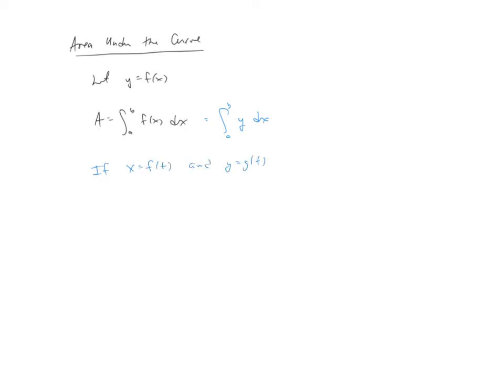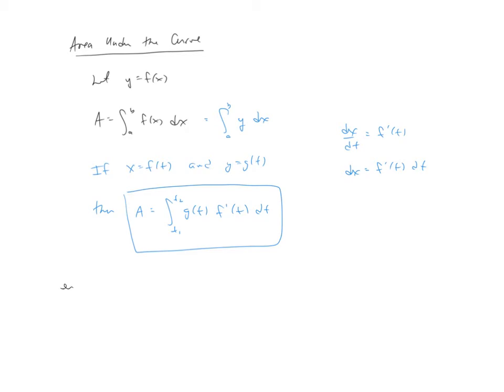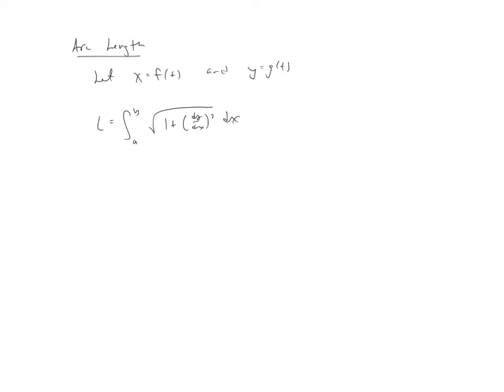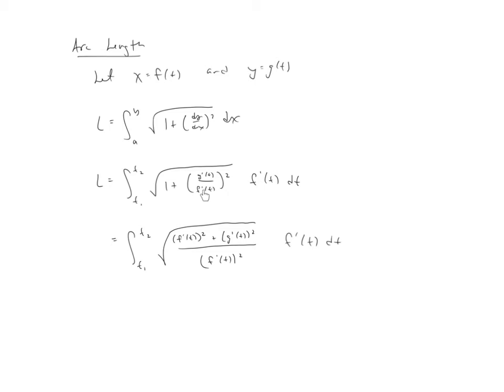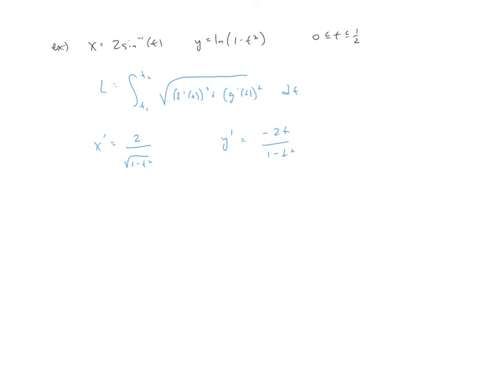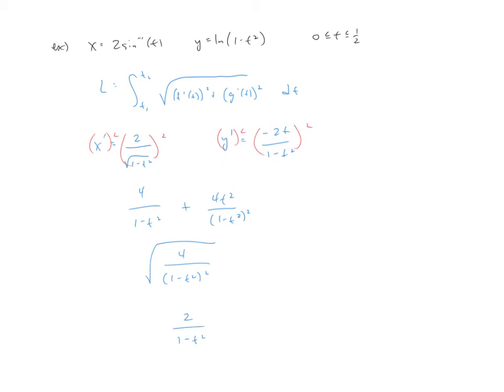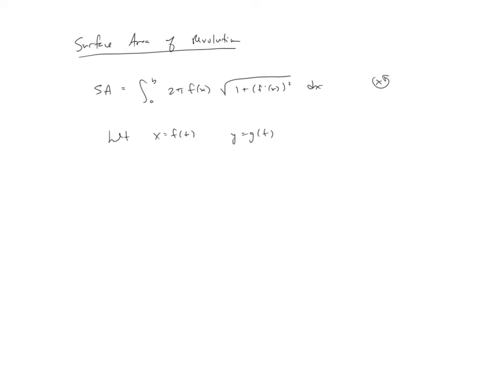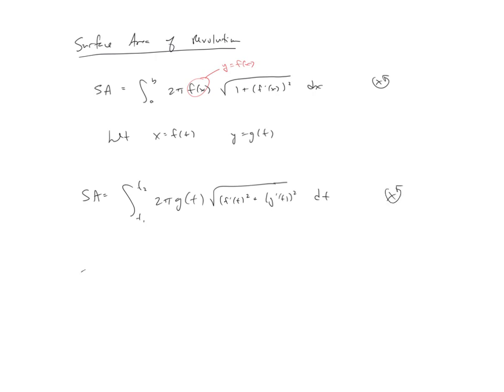Calculus with Parametric Curves - P2